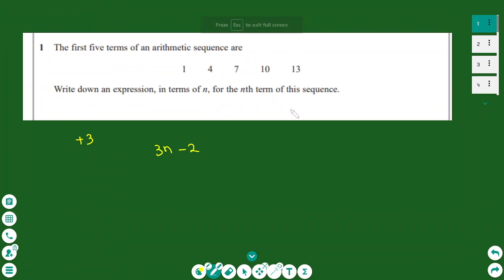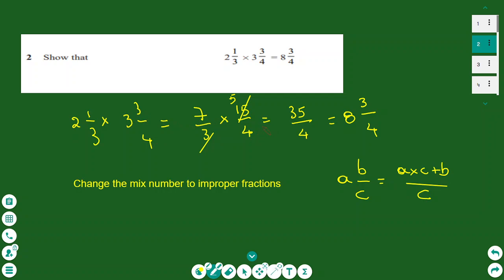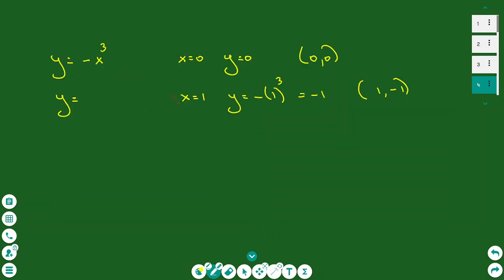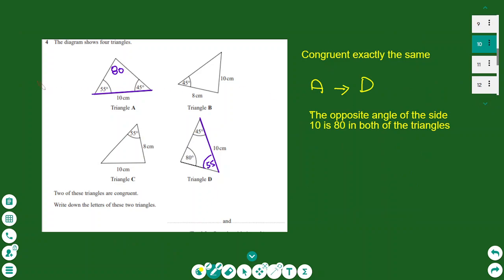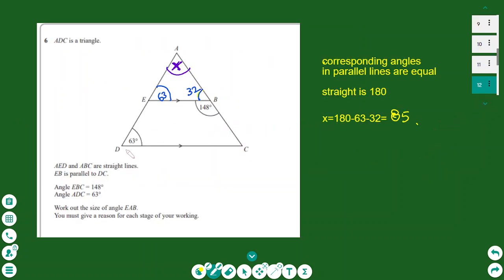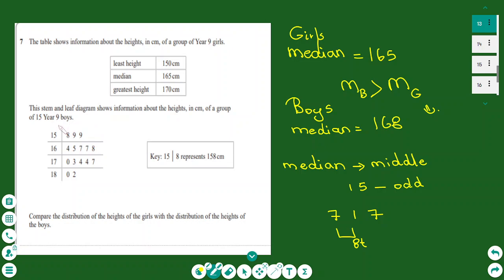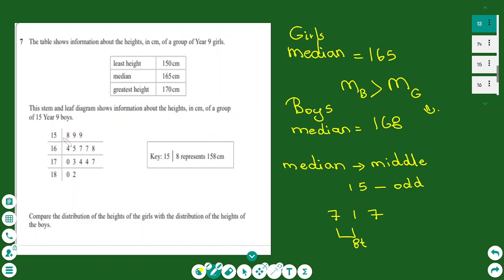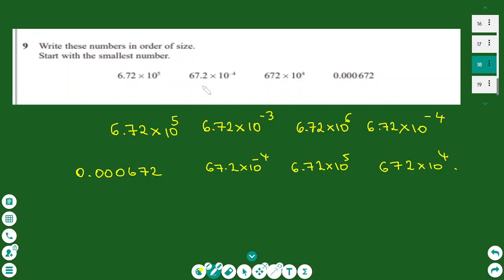Past exam paper 1 GCSE Higher Maths Practice in 5 minutes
Welcome to my math tutorials . On this tutorial I will show methods of a sample of past exam paper 1 in GCSE Higher Maths 2019.